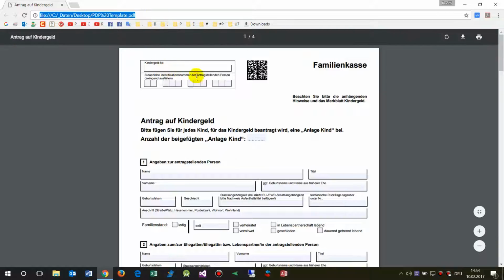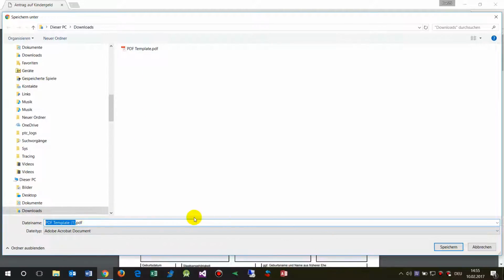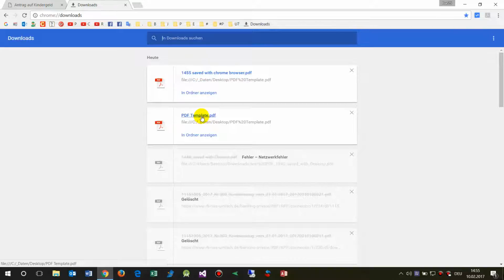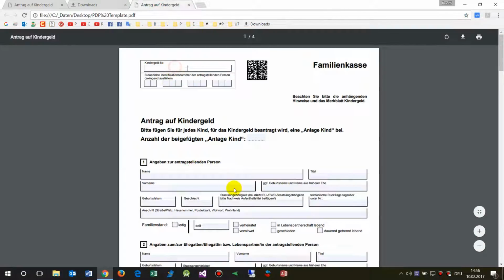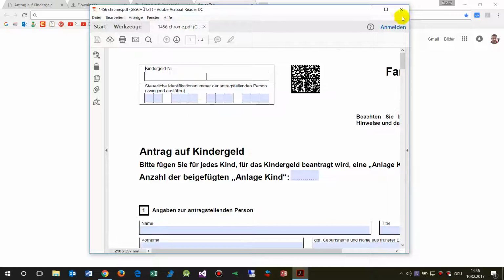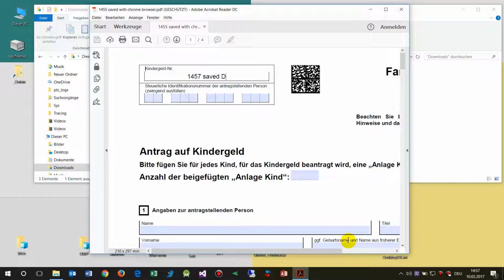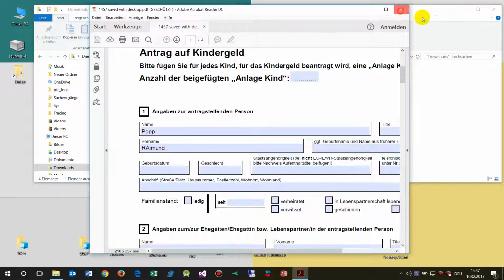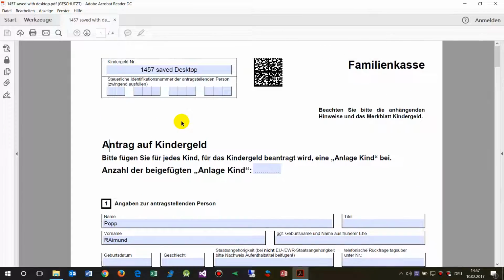Solved PDF: Lost Data Entries in PDF Documents Forms with Browser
always use the desktop-Version of Adobe Acrobat Reader DC
to fill forms with your data